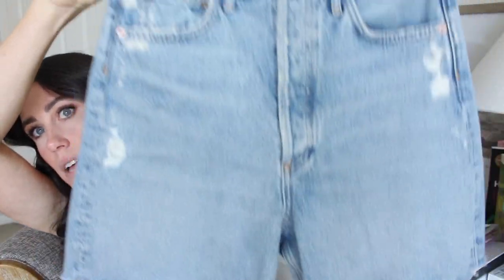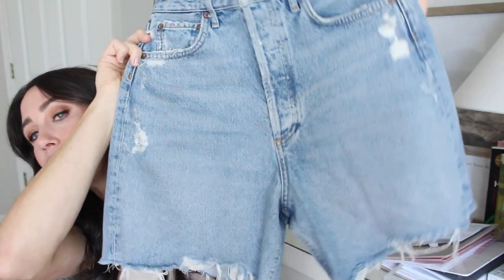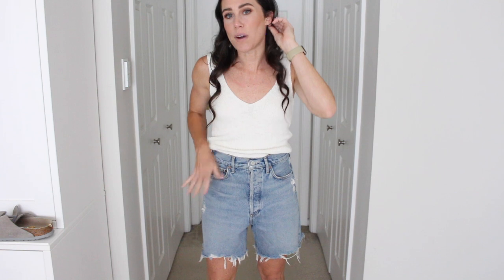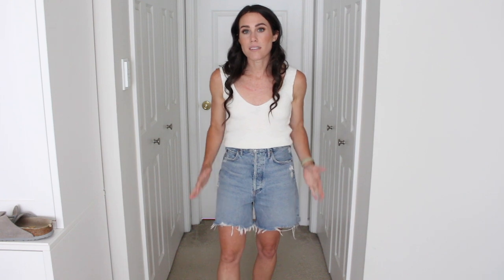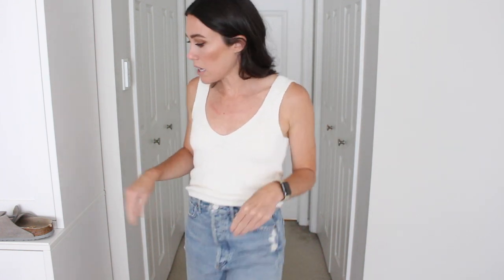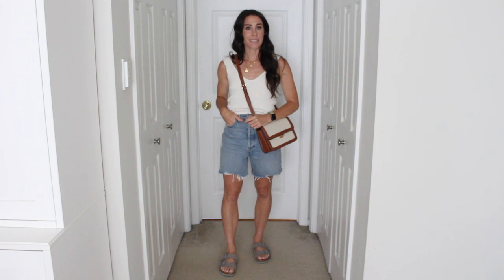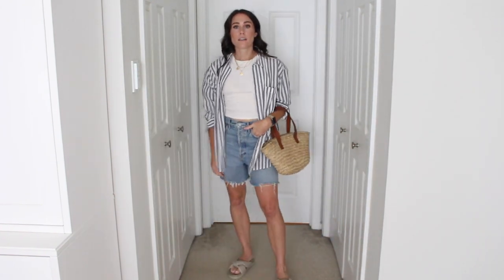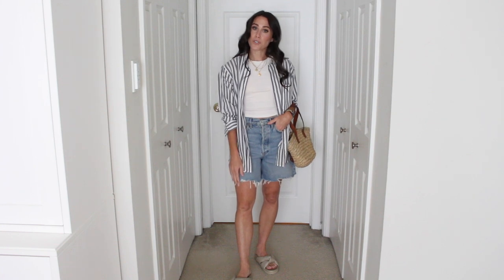How I Style Longer Denim Shorts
Denim Shorts
Denim Shorts

Outfit 1:
Sweater Tank

Outfit 2:
Poplin Button Up
Knotted Sandals
Straw Bag

Outfit 3:
Straw Bag
Espadrille Sandals